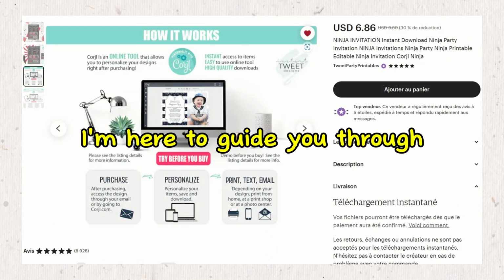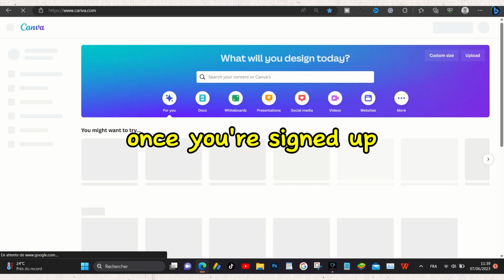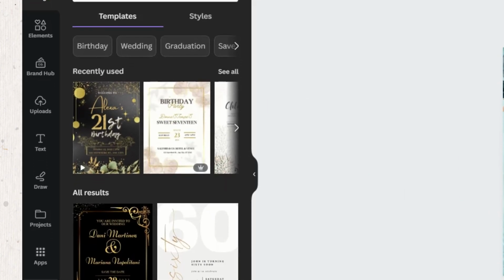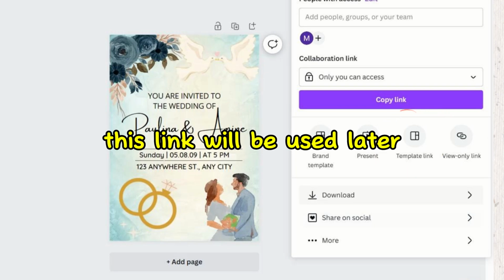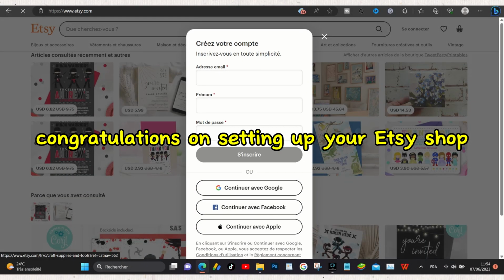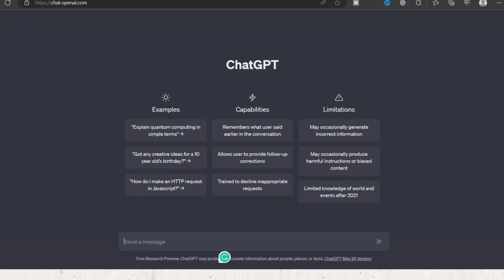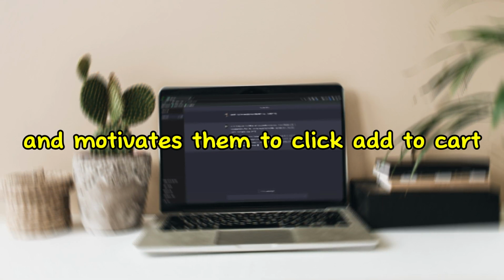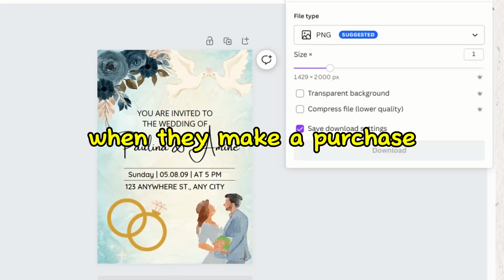How to Make PASSIVE INCOME with ChatGPT and Canva - Make Money Online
First, we'll dive into the world of Canva, the go-to graphic design platform for both beginners and professionals. Learn how to leverage Canva's user-friendly interface and extensive design features to create stunning social media posts that stand out from the crowd.

But what's the connection between ChatGPT and Canva? Well, that's where the magic happens! Discover how you can integrate ChatGPT into your Canva workflow to unlock endless possibilities. We'll explore how ChatGPT's conversational AI can assist you in brainstorming ideas, generating engaging captions, and even providing design recommendations for your social media content. This synergy between Canva and ChatGPT will save you time and effort, allowing you to focus on what matters most-creating exceptional content that resonates with your audience.

But wait, there's more! We'll also explore additional avenues to boost your passive income. From investing in cryptocurrencies like Bitcoin and Ethereum to dividend stocks and real estate, we'll discuss various investment strategies that can help you build wealth over time. Learn about market crashes, best trading apps, and expert tips from renowned investors like Andrei Jikh. Unleash the potential of passive income and diversify your financial portfolio.

And of course, we haven't forgotten about those seeking to delve deeper into the world of ChatGPT. This video provides a crash course on ChatGPT, explaining its purpose, features, and how to make the most out of this cutting-edge AI technology. Whether you're a beginner or already familiar with ChatGPT, we'll cover everything you need to know, including practical examples and a step-by-step tutorial.

So, if you're ready to harness the power of Canva and ChatGPT to create captivating social media content, explore investment opportunities, and unlock the potential of passive income, then this video is a must-watch. Join us on this journey towards financial freedom and creative excellence.